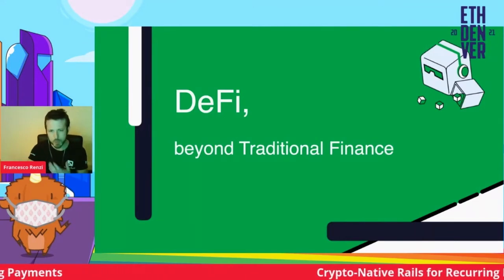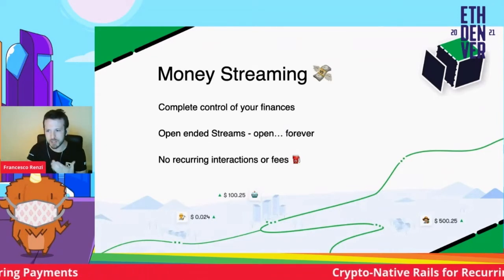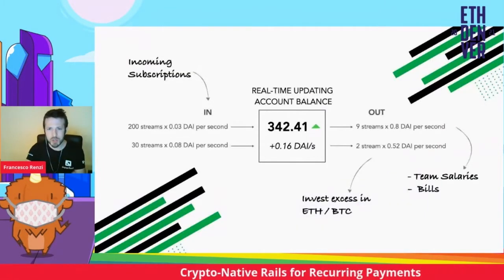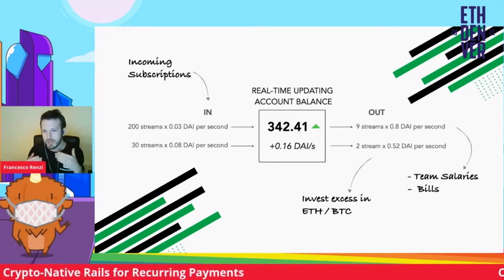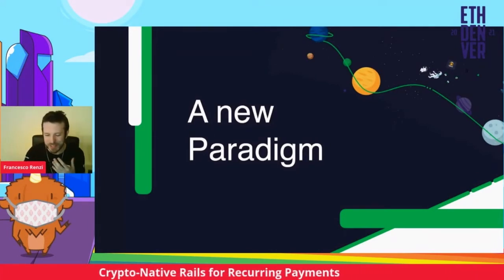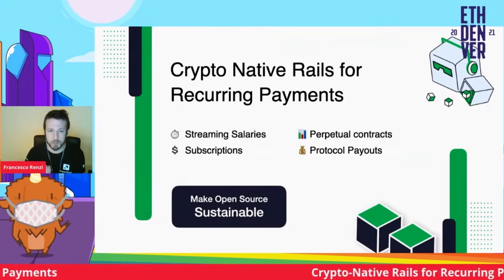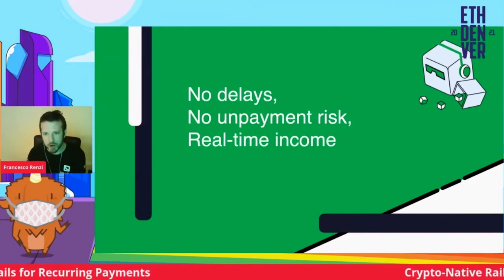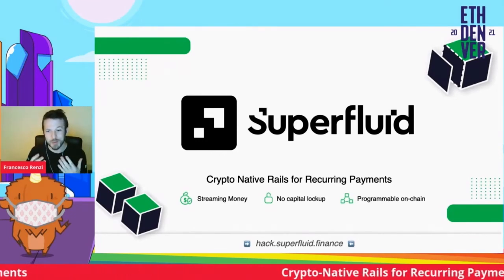Crypto-Native Rails for Recurring Payments - Francesco George Renzi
Speaker: Francesco George Renzi, Superfluid

This talk was recorded Tuesday, February 9, 2021.

👋 CONNECT
ETHDenver Twitter

📖 READ
ETHDenver News on Medium